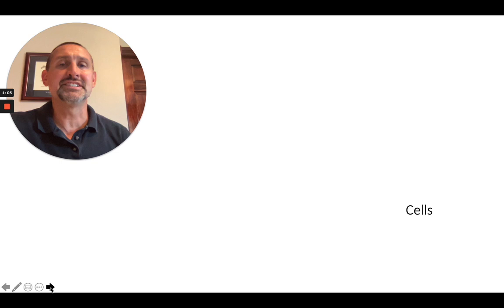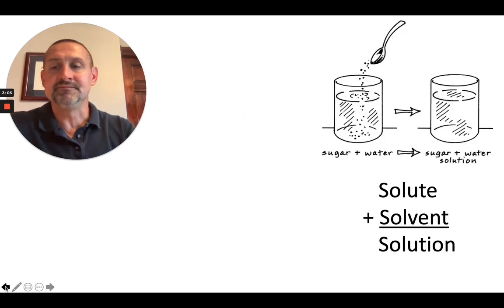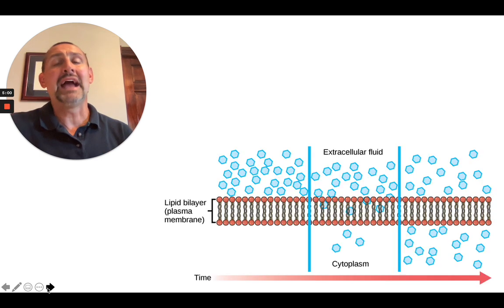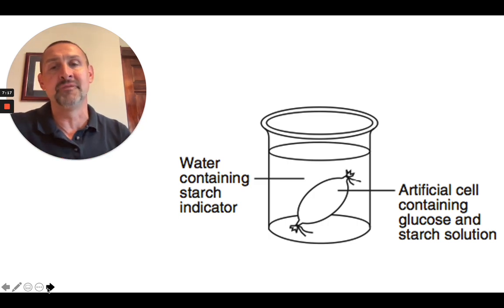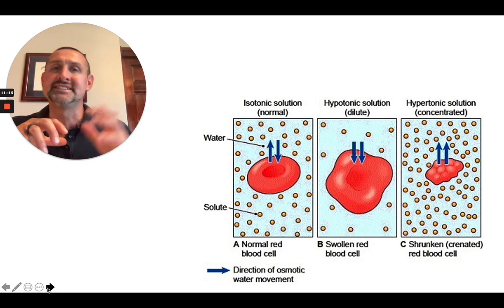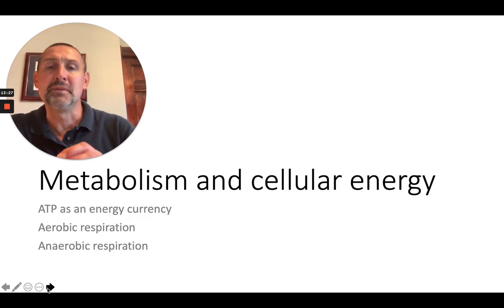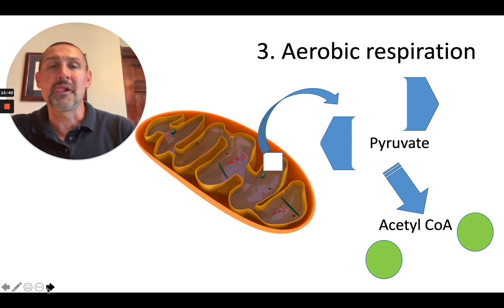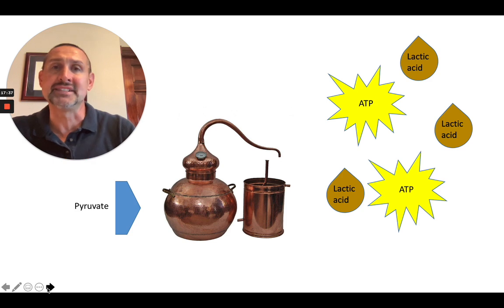Human Biology Cells